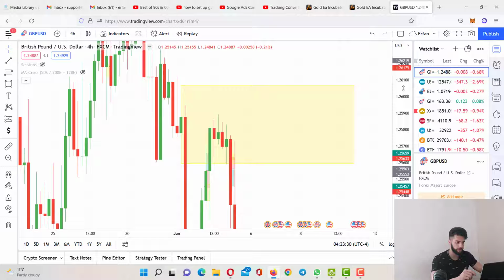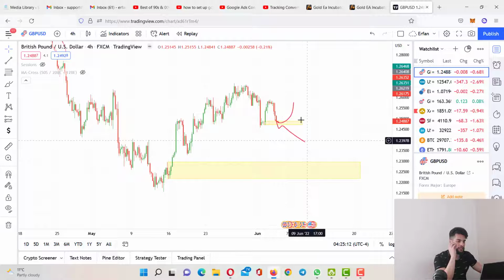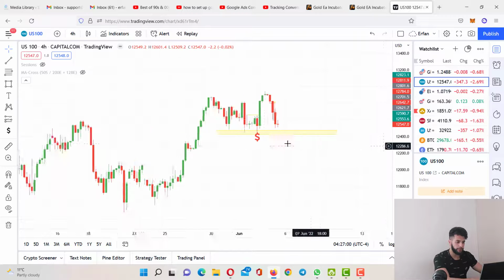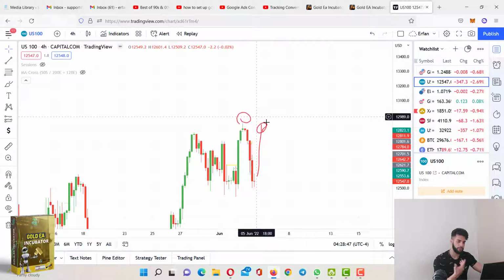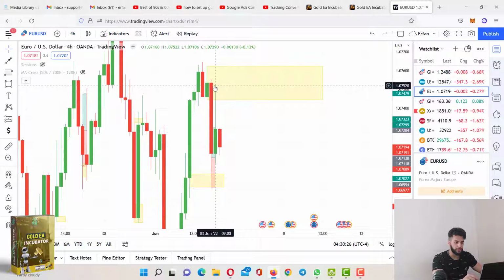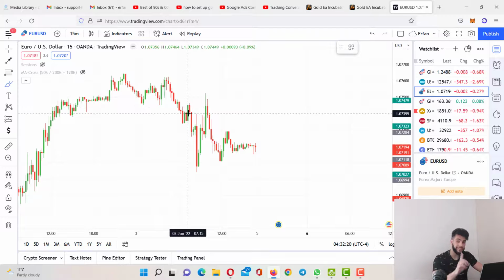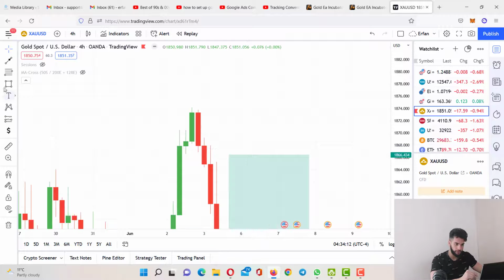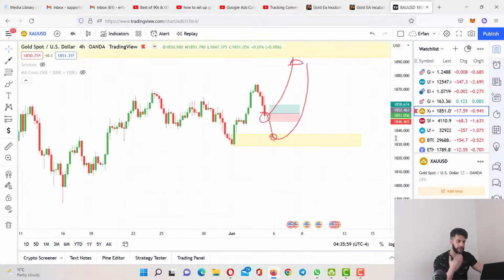Forex Weekly Analysis (06/05/22) | (XAUUSD, GBPUSD, NAS100, EURUSD)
1-on-1 mentorship to teach you the quickest way to trade profitably

In this video, I'm going to breakdown my live trading session and show you exactly why I took a trade on XAUUSD, GBPUSD, NAS100, EURUSD and how you can use this smart money concepts trading strategy with Fibonacci retracement tool to do the exact same thing. + I'm going to show you the results of Gold EA Incubator which is a Forex expert advisor (Trading bot) and also share with you how you can achieve the same results.